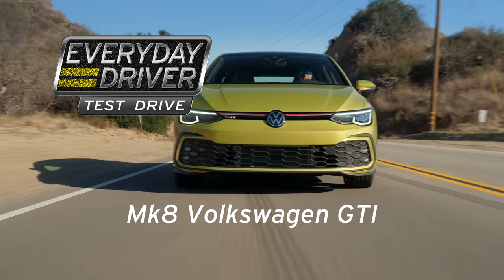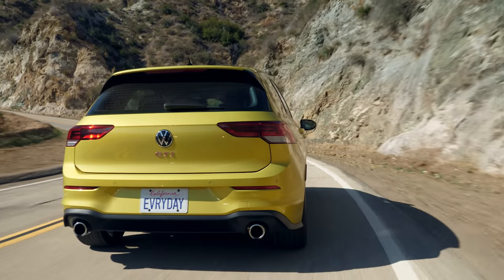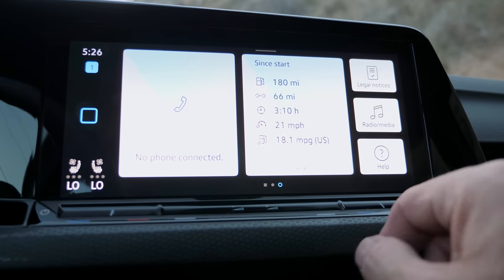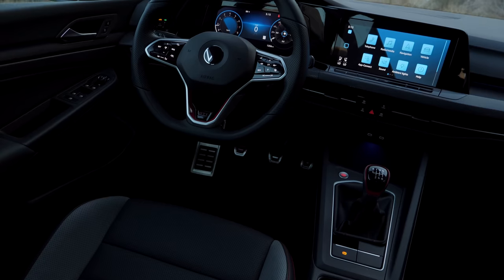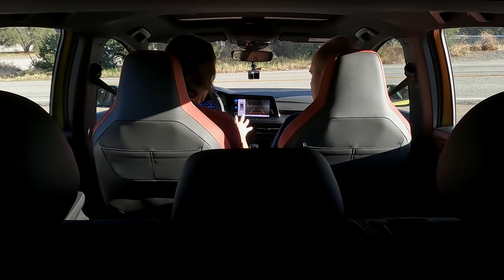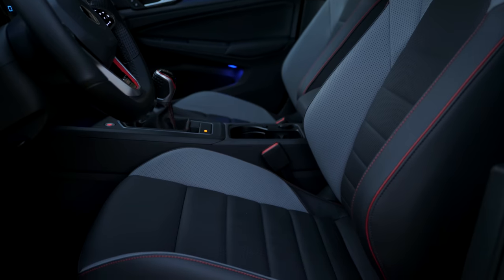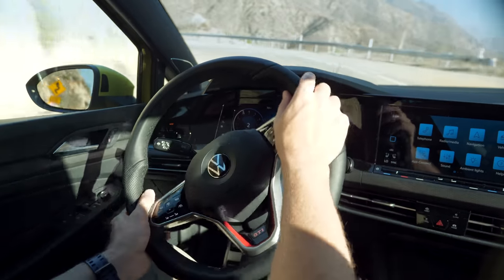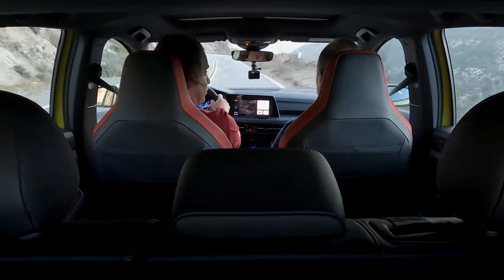VW Mk8 GTI Review - Refined?... Or Ruined? - Test Drive | Everyday Driver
Volkswagen's GTI is the benchmark hot hatch and each generation offers gradual improvements to the formula. In this 8th generation (Mk8) VW has made major changes to the interior and interface along with incremental refinements to the driving experience. Is this new generation worth the upgrade?

New videos on YouTube on Thursdays. Also on our original channel:

YouTube.com/EverydayDriver